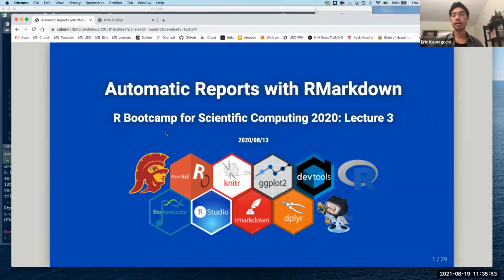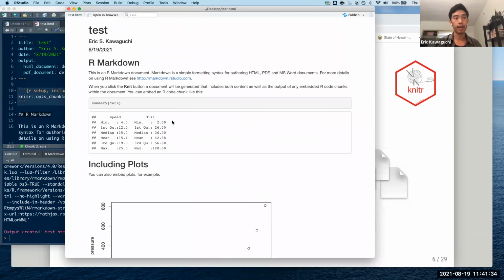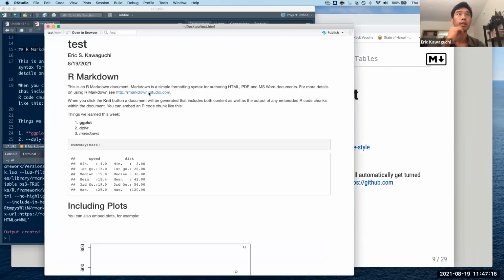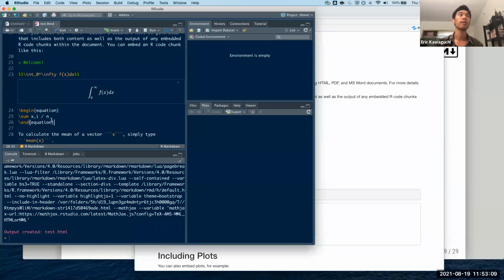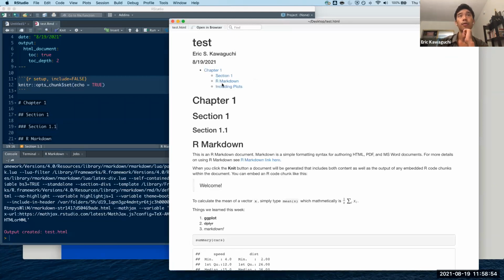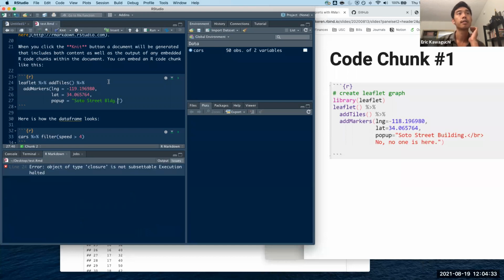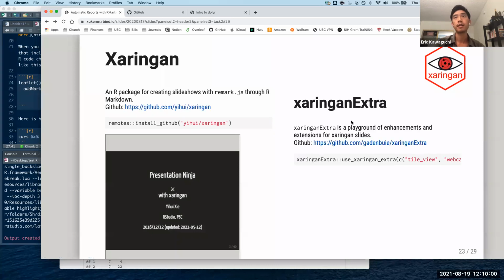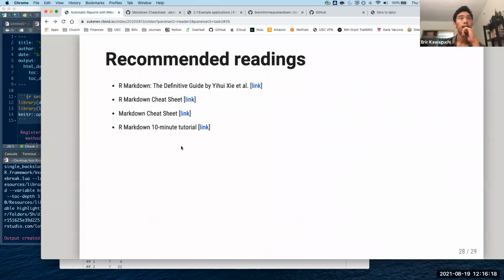R Bootcamp day 3 (fall 2021): Automatic docs with Rmarkdown